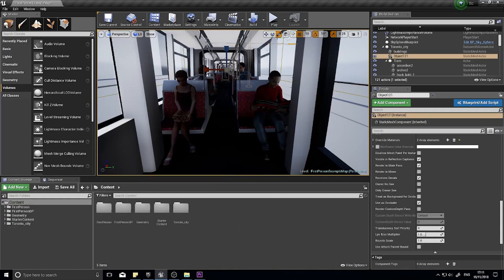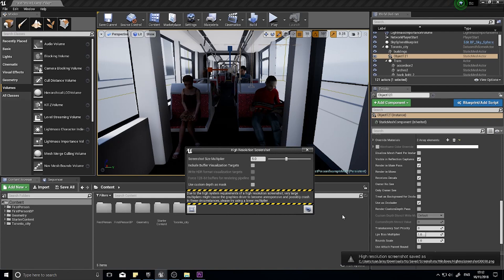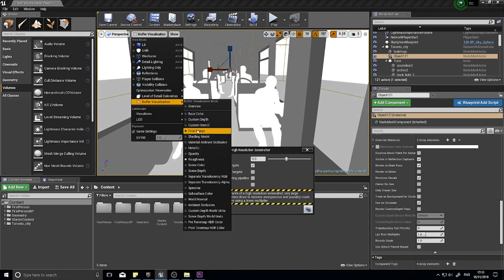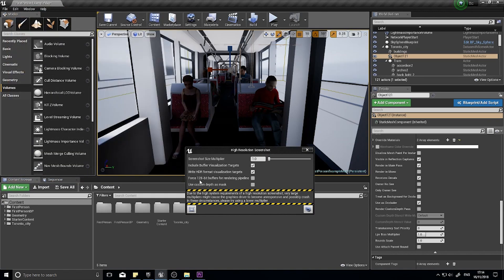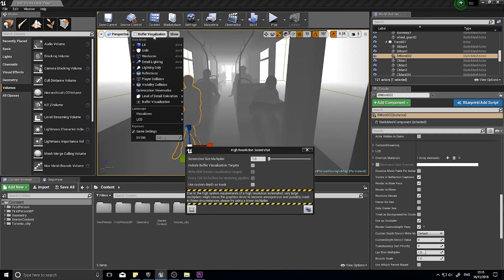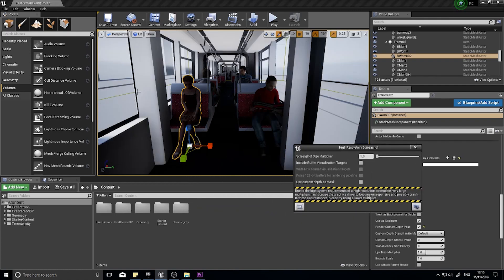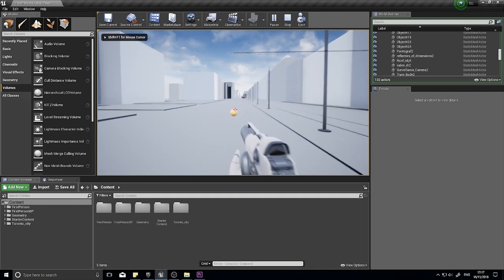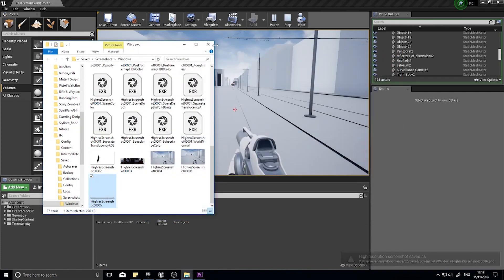Unreal Engine 4 SnackSize - Taking Screenshots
In this snacksized episode we learn how to take screenshots including high resolution and HDR images.